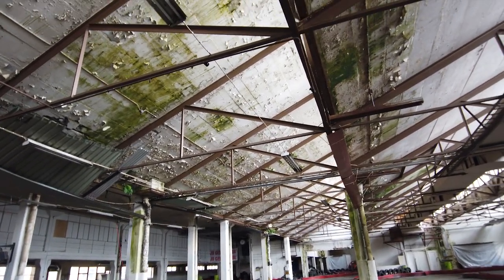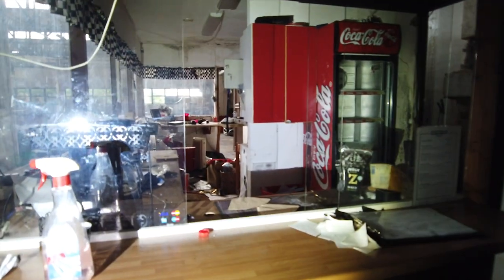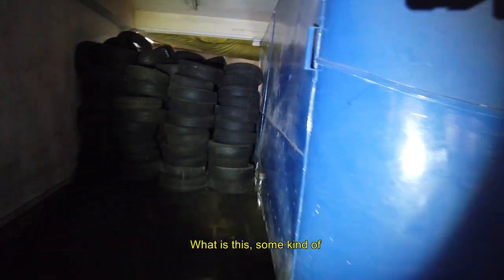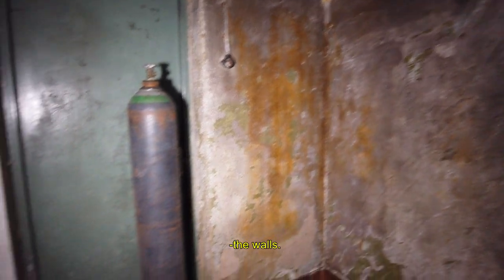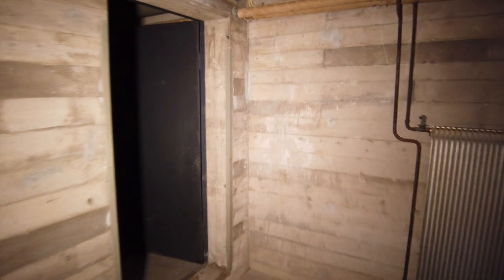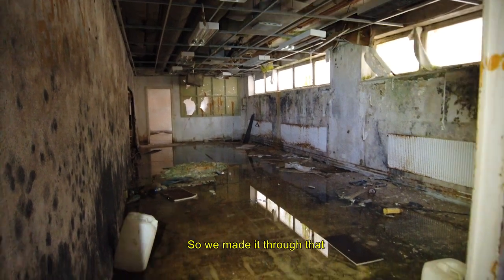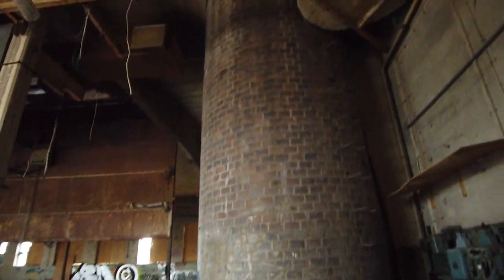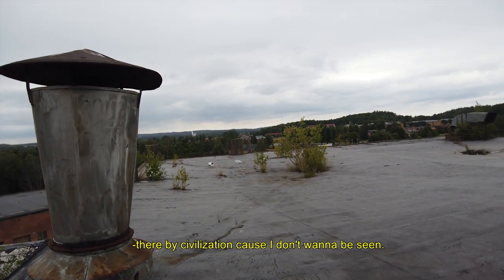Found Abandoned GoKart Arena with Cold War bunker and Factory inside (urbex)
Can't find much info about this urbex gokart place and the little info I have I can not disclose as it'd be a hint of the location.